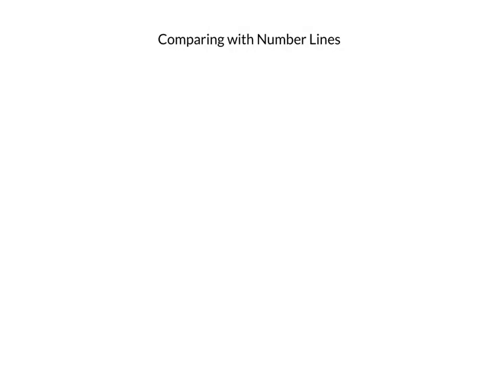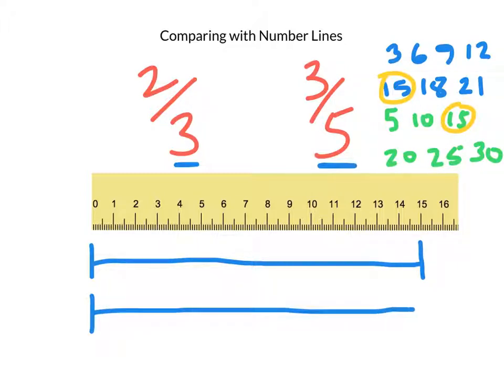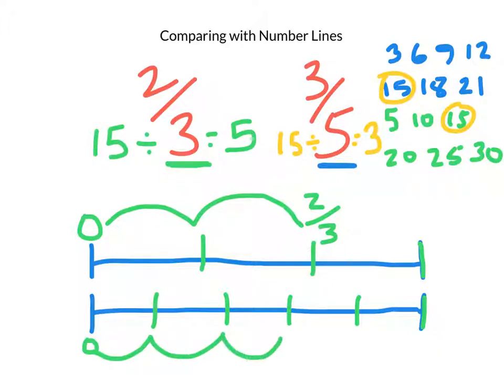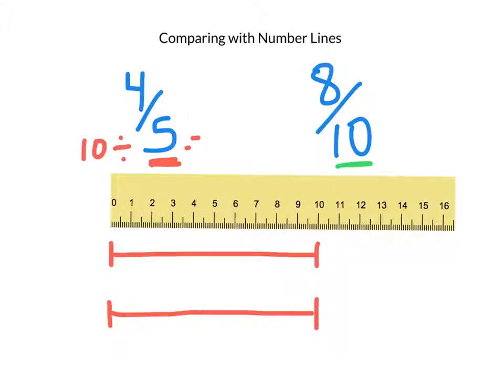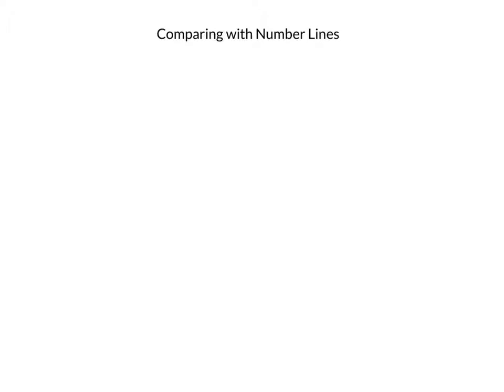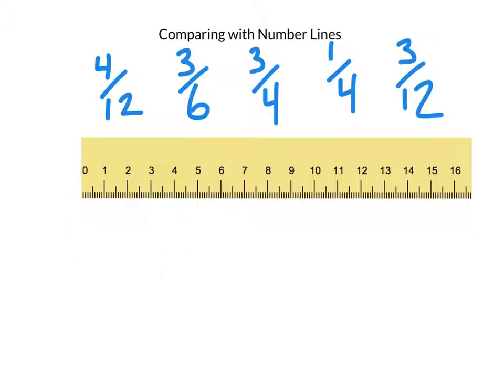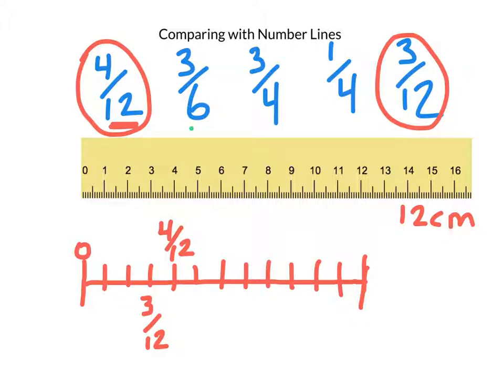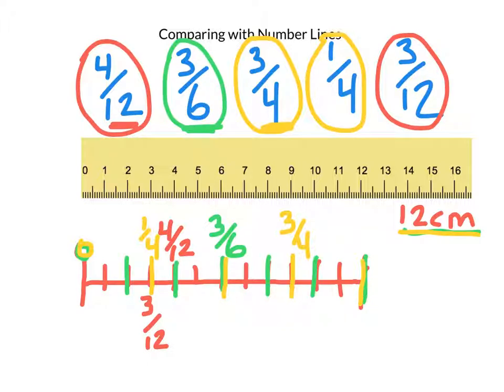Comparing with Number Lines